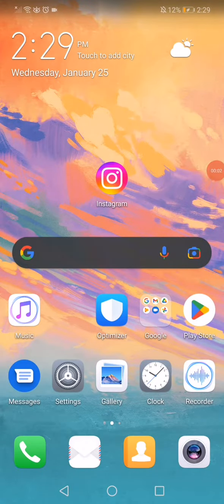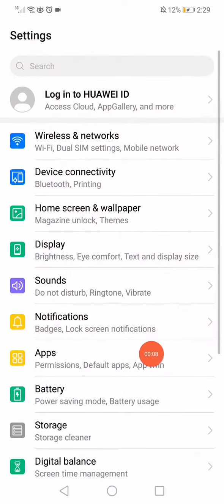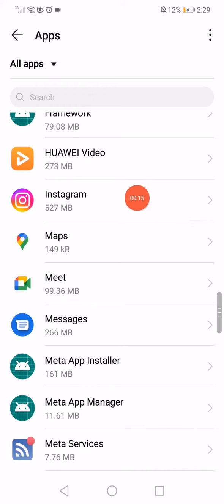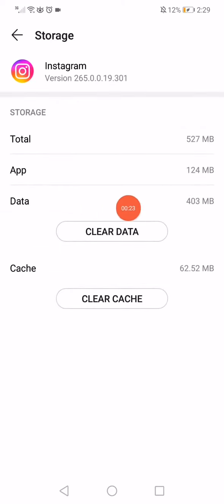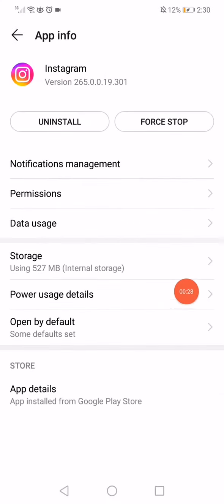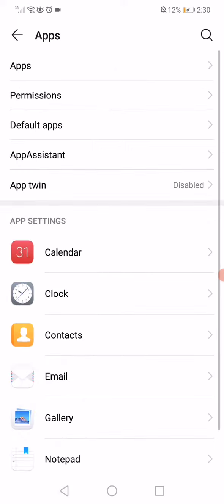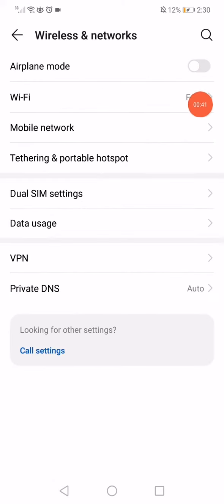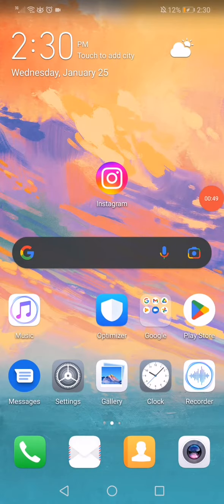How To FIX Instagram Not Working After Updating on Android and IOS